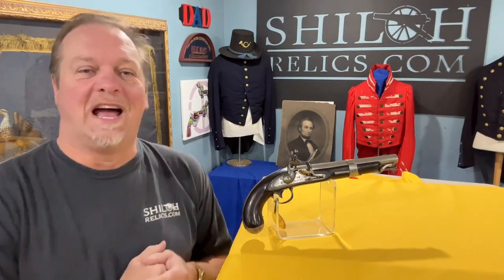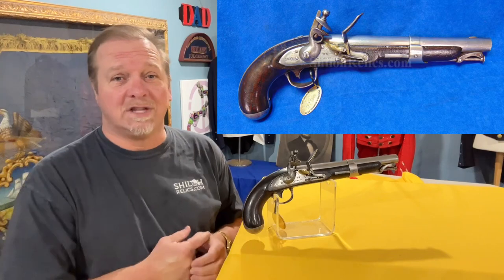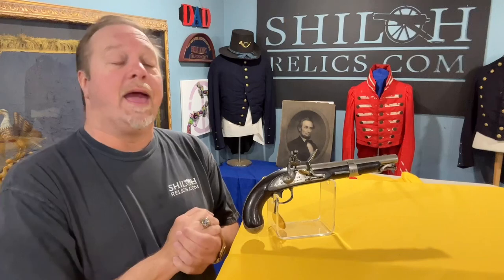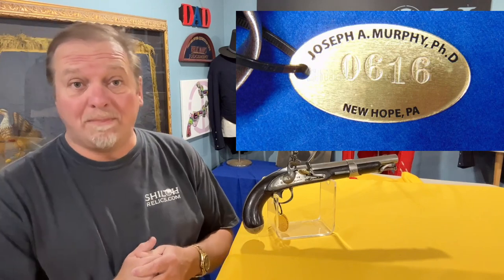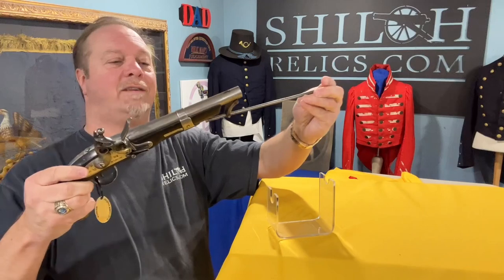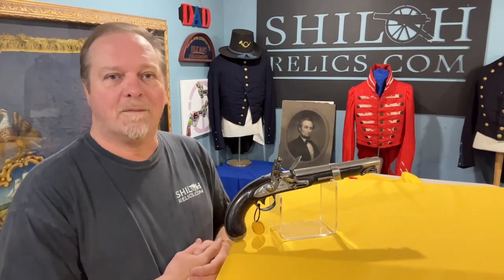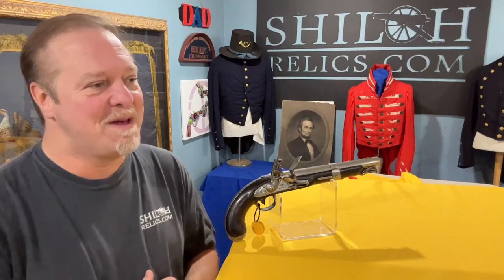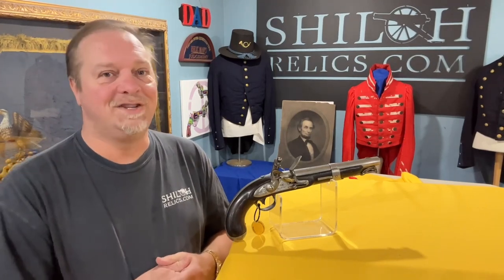The U.S. Navy Model 1826 Military Flintlock Pistol by W.L. Evans of Valley Forge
Informational Video by Rafael Eledge of ShilohRelics.com About The U.S. Navy Model 1826 Military Flintlock Pistol by W.L. Evans of Valley Forge